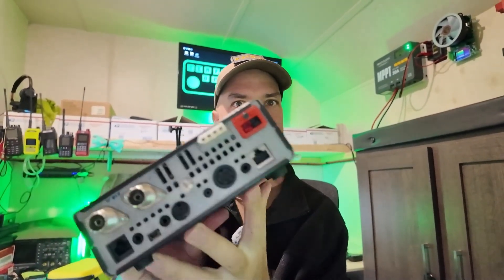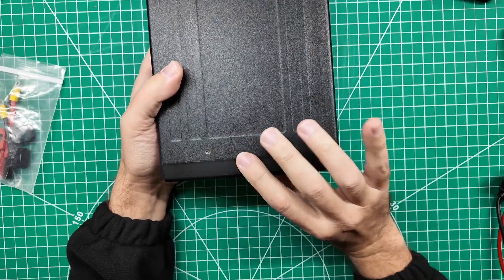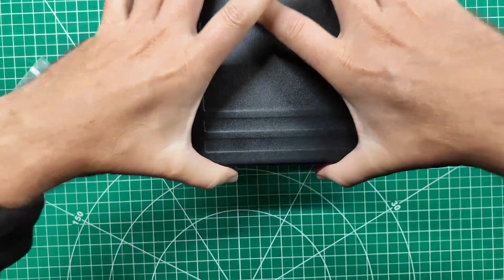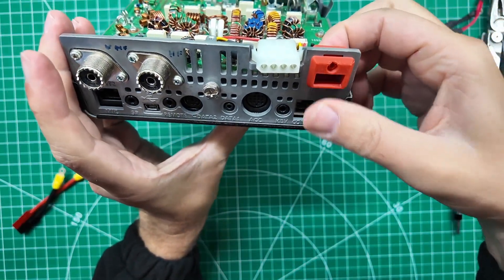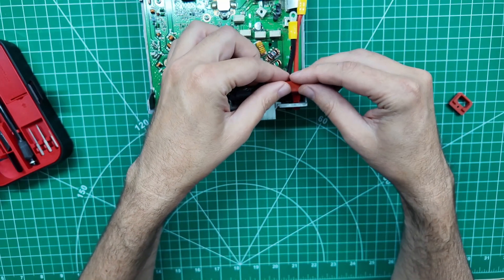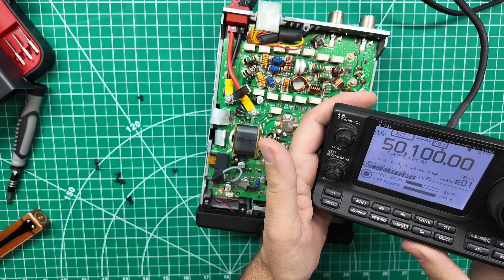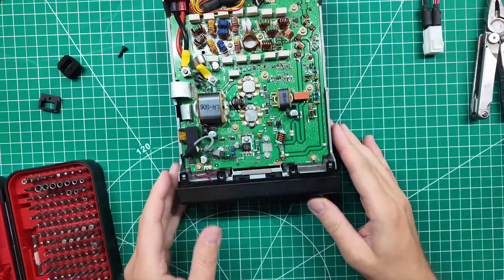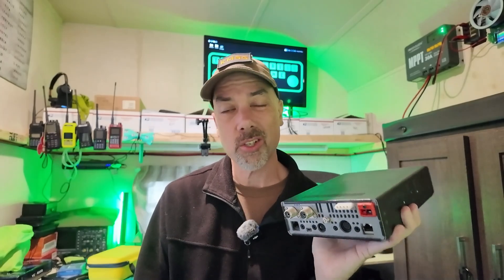This Mod Will TRANSFORM your IC-7100 🔧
Today, we're diving into a must-have mod for one of my favorite radios—the Icom IC-7100! If you’ve ever looked at the factory power connector and thought, “Why isn’t this PowerPole-ready already?” — you’re not alone. In this video, I’ll walk you through how to install a custom PowerPole adapter kit from Jason (NØBOY), making your IC-7100 more functional, more accessible, and way more 🔥.

💡 Why this mod?
✔ Cleaner install
✔ Easier power connections
✔ No more proprietary headaches
✔ Fully reversible
✔ Looks AMAZING on your bench

⚙️ Whether you're new to radio modding or a seasoned ham, this video has something for you. Stick around for the tips, tools, and the magic trick that makes the install smooth. And YES—PowerPoles for the win 💪

👉 Icom IC-7100
👉 Screwdriver kit